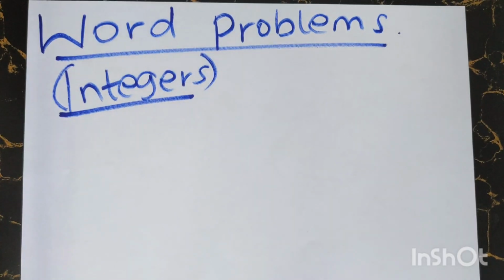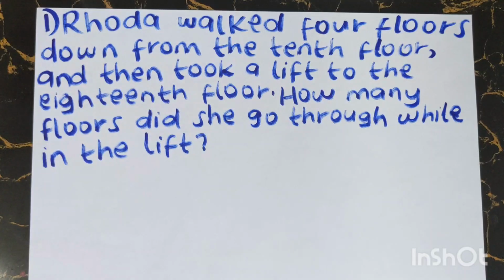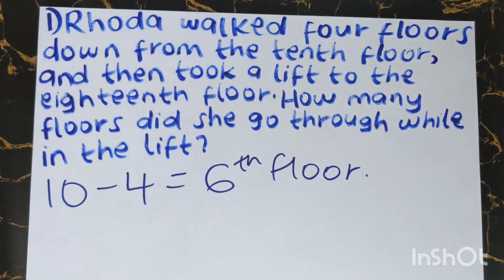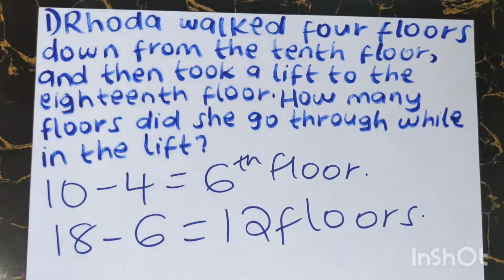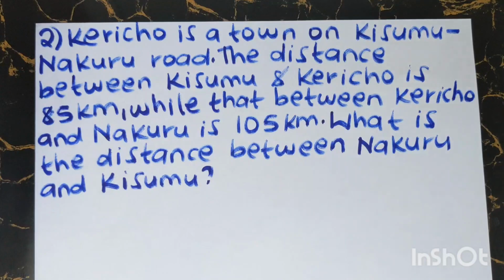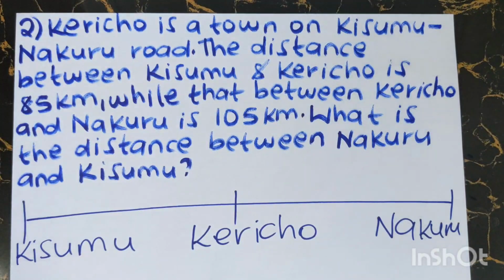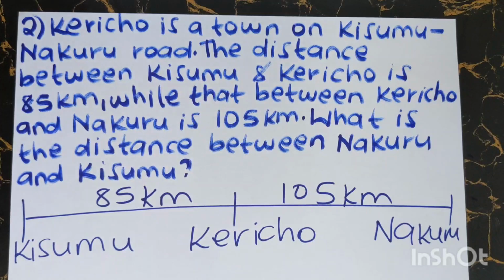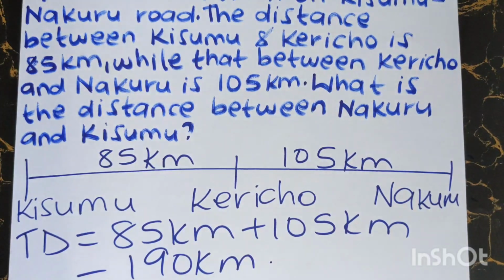WORD PROBLEMS (INTEGERS) - PART 1!!!!